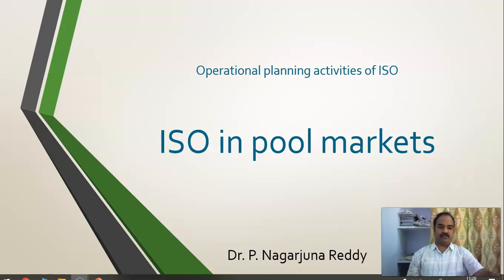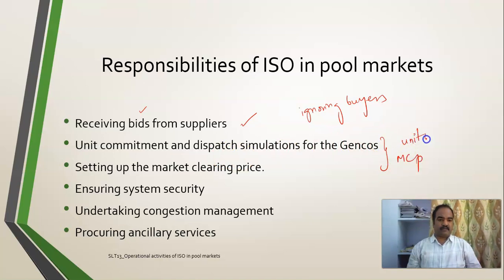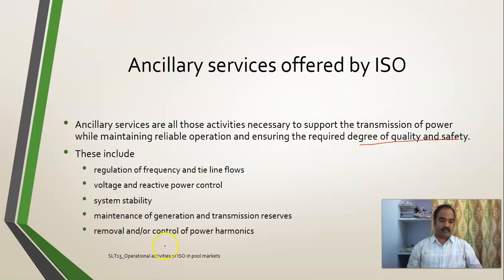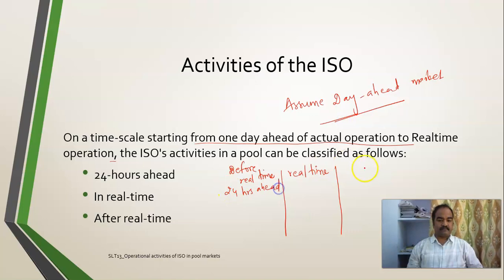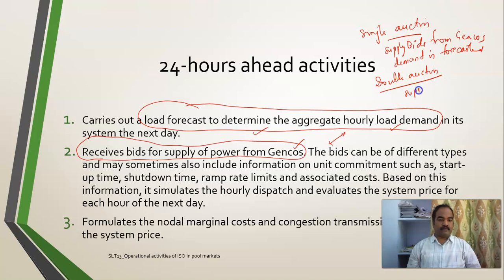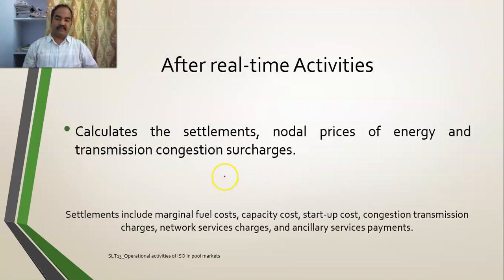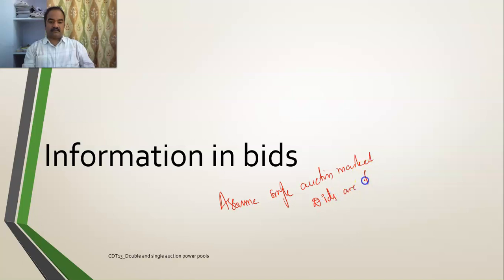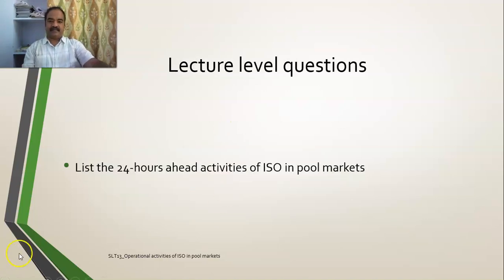SLT13_ISO in pool markets